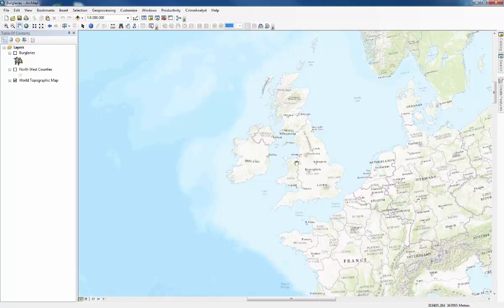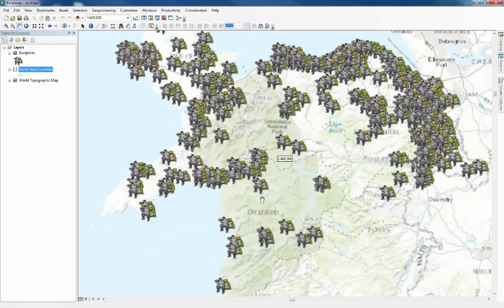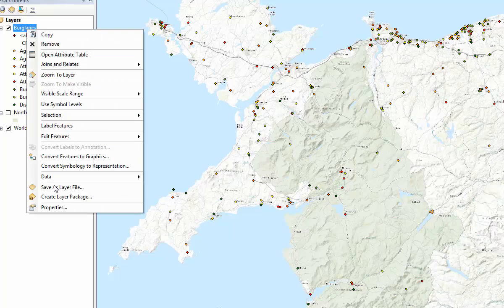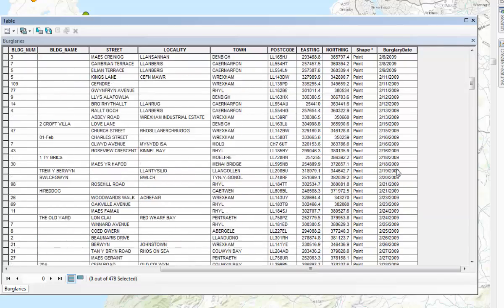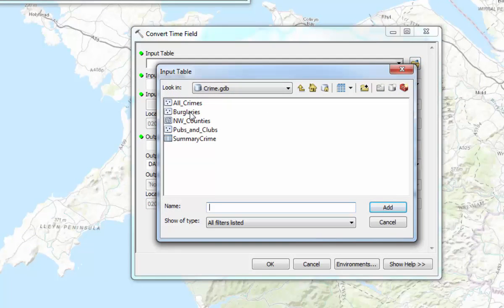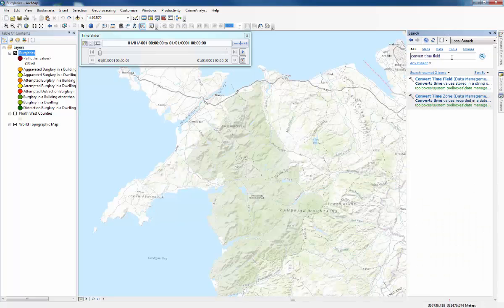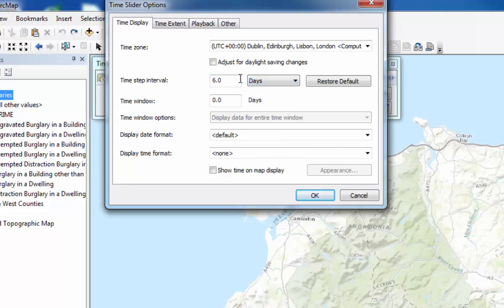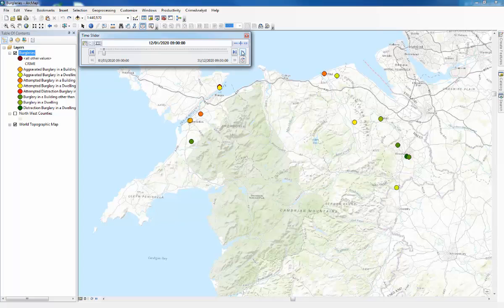Time/Crime Analysis Walkthrough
This video introduces the Time Slider tool in ArcGIS. More information about this and other exercises is available